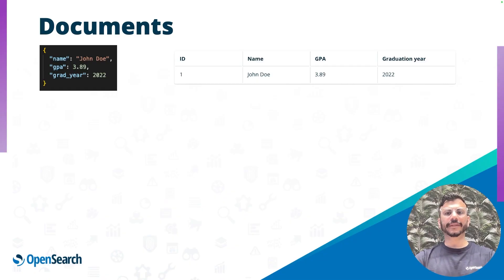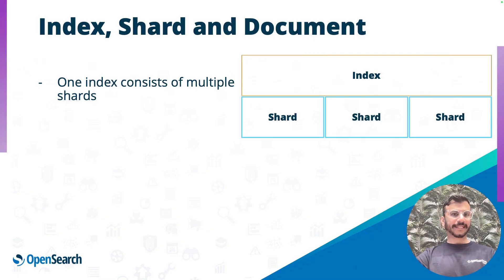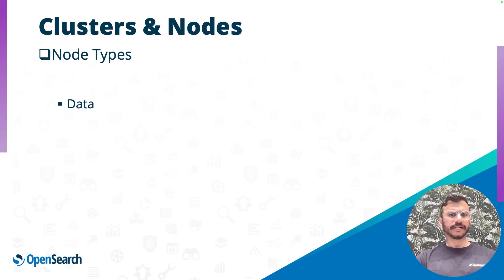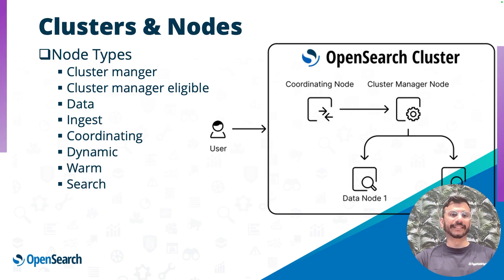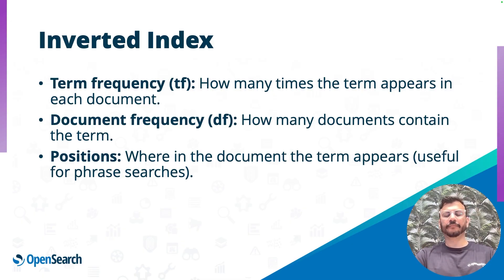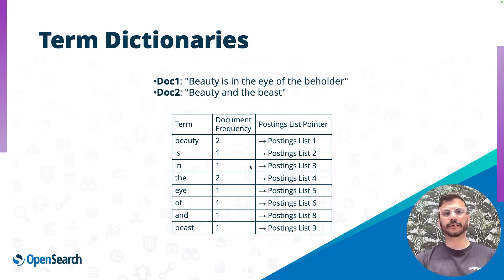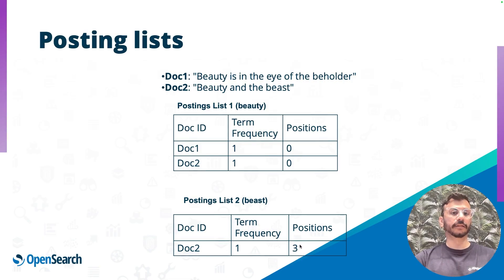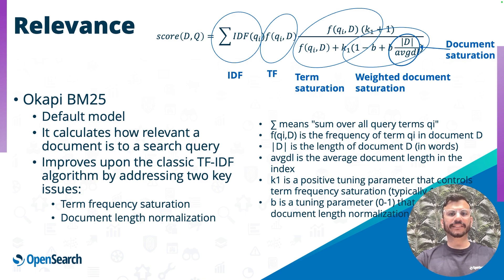Get started with OpenSearch: Fundamental concepts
This installment of our get started with OpenSearch series helps you better understand the fundamental concepts and definitions of terms in OpenSearch, including documents, index, shards, clusters, and nodes. Learn how OpenSearch functions as a distributed system and how determining relevance among your search results can work.

Presented by Aswath Srinivasan, Senior Search Engine Architect at AWS OpenSearch.

Chapters:

00:00 - Introduction to OpenSearch: Fundamental concepts
00:26 - Documents
00:58 - Index
01:34 - Index, shards, and documents
02:07 - Replication
02:47 - Clusters and nodes
04:07 - Inverted index
06:01 - Term dictionaries
06:24 - Posting lists
06:59 - Relevance
08:28 - Conclusion